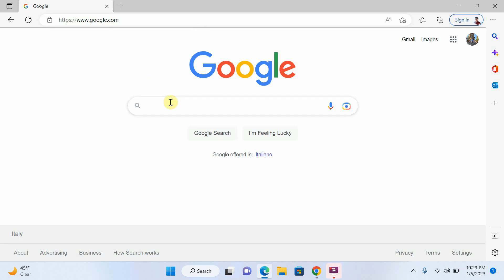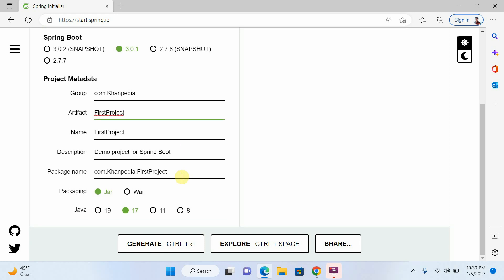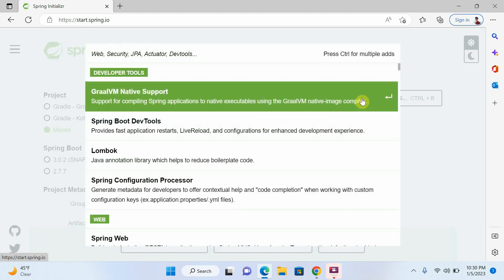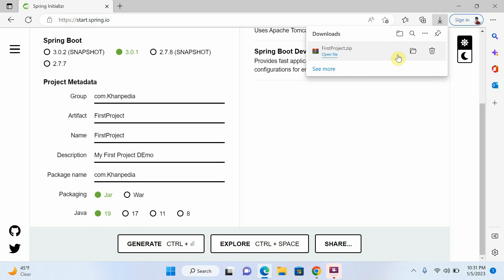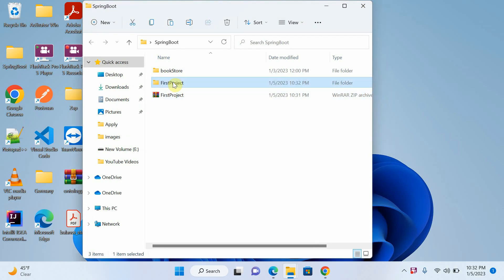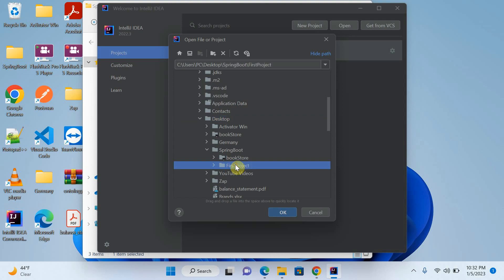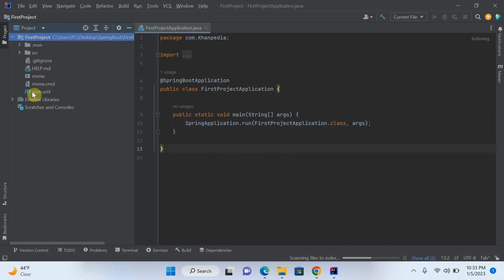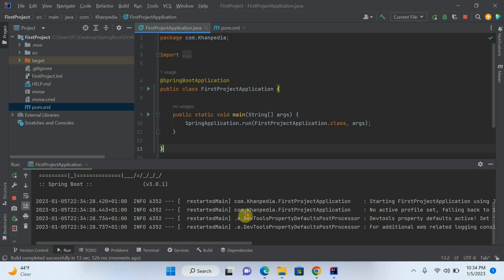How to create Spring Boot project using Spring Initializr || Spring Boot Project with IntelliJ Idea.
In this video we are going to learn how create first Spring boot using Spring initializr with IntelliJ Idea.

Before Creating Project, you need to install: These are the Link you can follow it.

Thanks